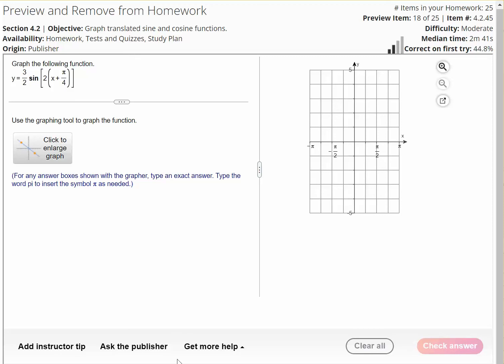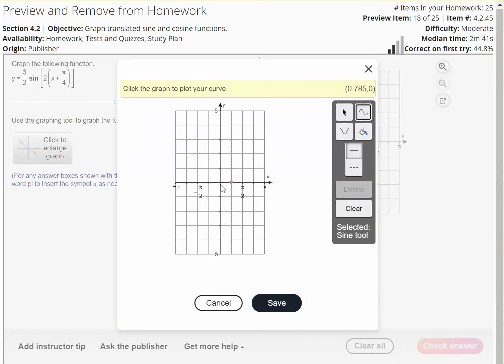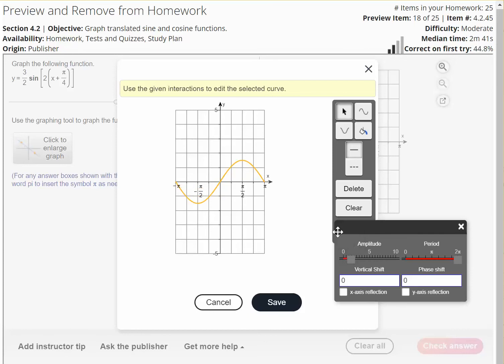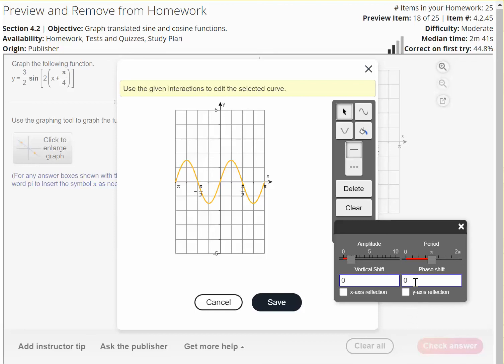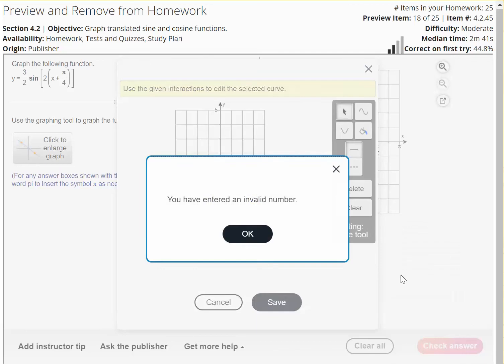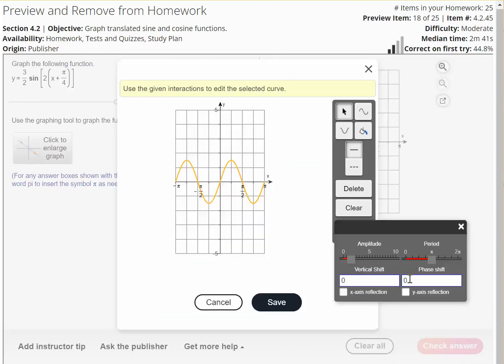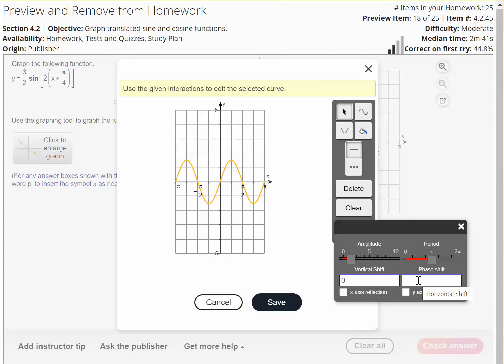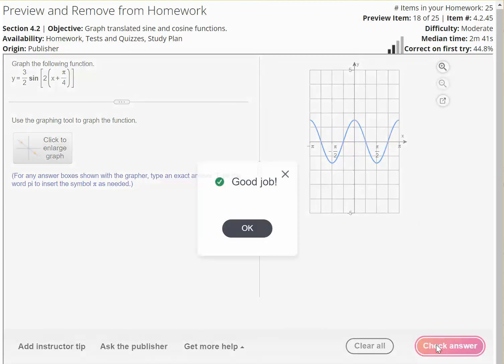Graphing a Trig Funtion in MyLab Math 4.2.45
How to graph a trig function in MyLab Math